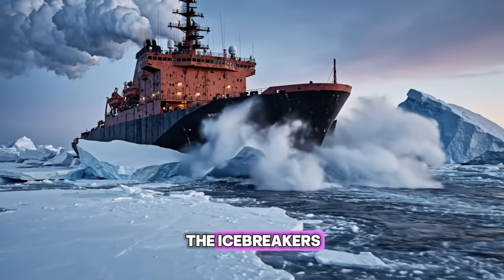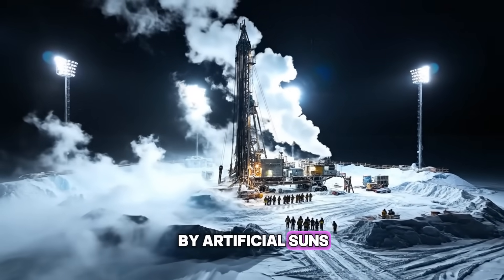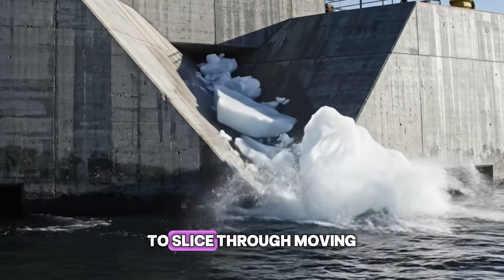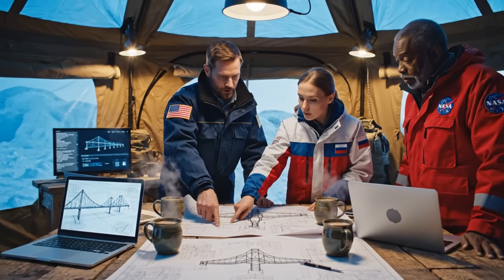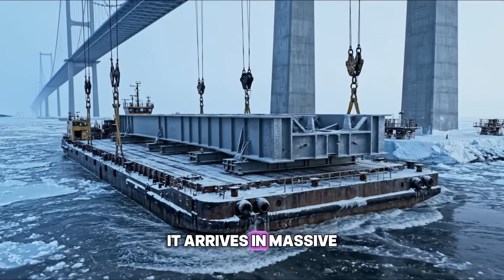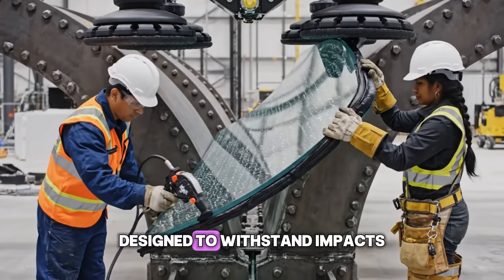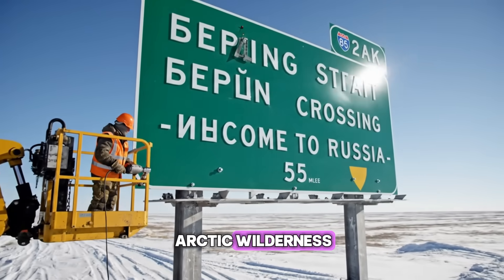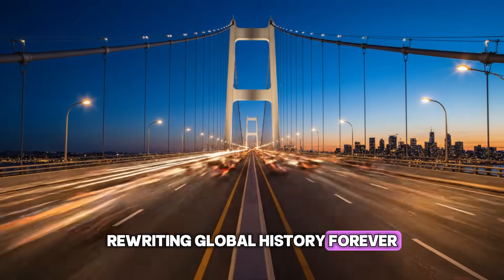Inside the Impossible $8B Bering Strait Bridge 🇺🇸🇷🇺: USA-Russia Connection is Finally Being Built!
Welcome to NEXTGEN MANUFACTURING!
Dive deep into the mind-blowing $8B Bering Strait Mega-Project that's set to connect the USA 🇺🇸 and Russia 🇷🇺 like never before! In this video, we explore the insane engineering behind the proposed "Putin-Trump" tunnel/bridge across the freezing Bering Strait – from Alaska to Siberia.

Discover how modern tech from Elon Musk's Boring Company could make this "impossible" dream a reality for under $8 billion, unlocking massive resource exploration, high-speed rail links, and a symbol of global unity. We'll cover the history (from Cold War ideas to 2025 proposals), extreme challenges like earthquakes, ice, and deep seas, stunning concept renders, and why this cyberpunk-style megastructure could change the world forever!

Important Note : The video is Conceptual.

Is this the ultimate peace bridge or the craziest engineering feat ever?